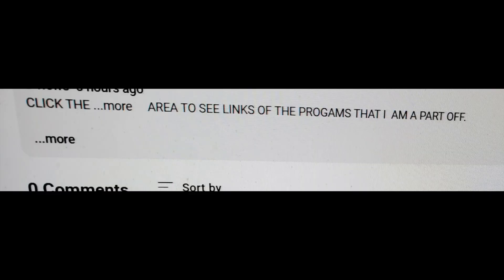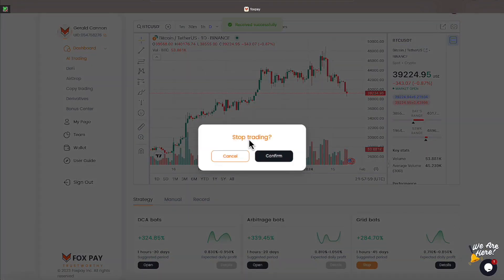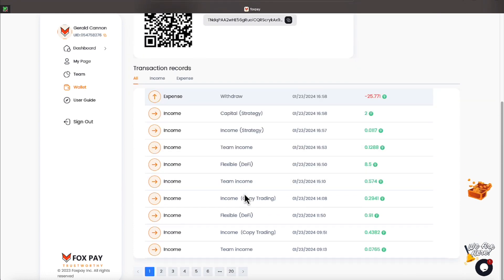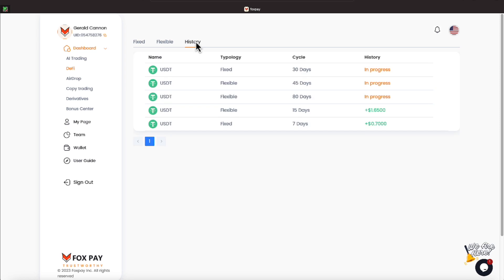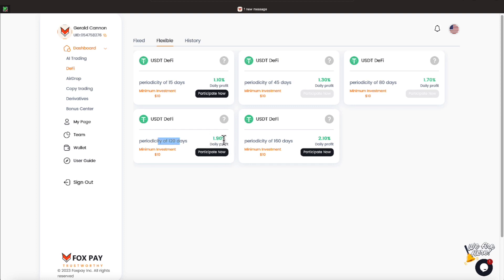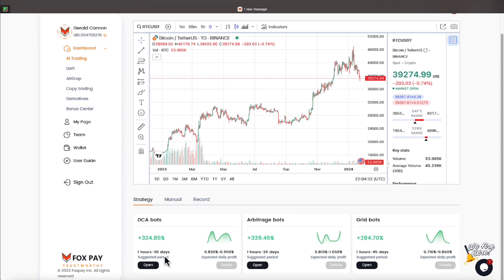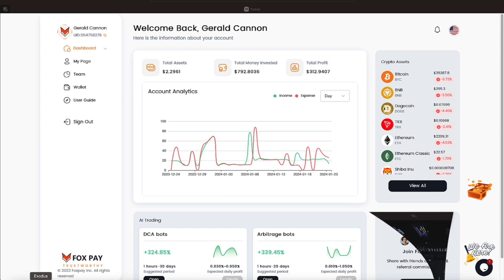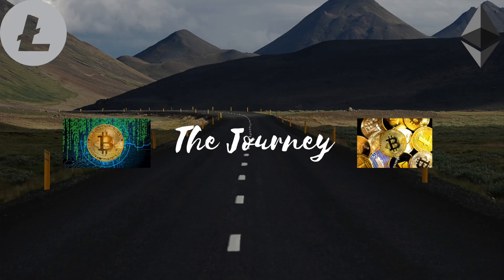Passive Income with FoxPay